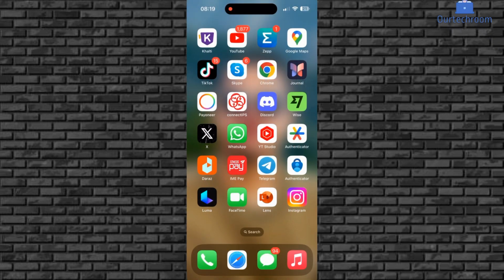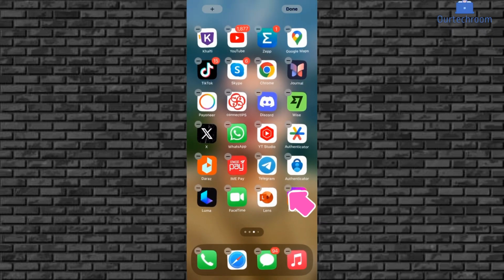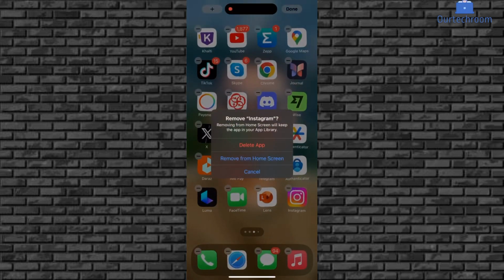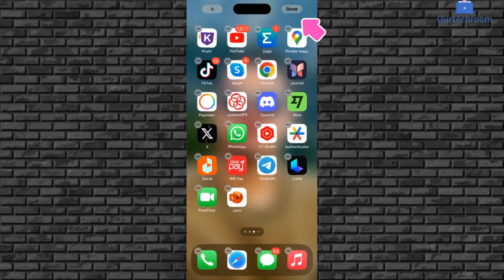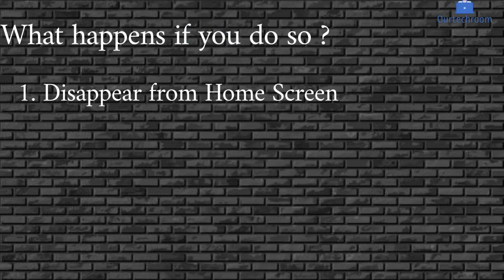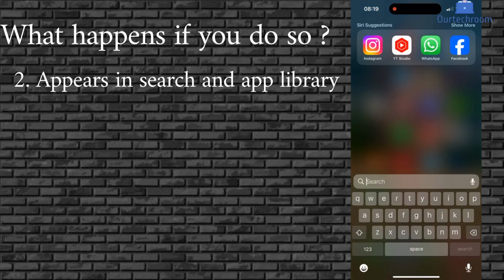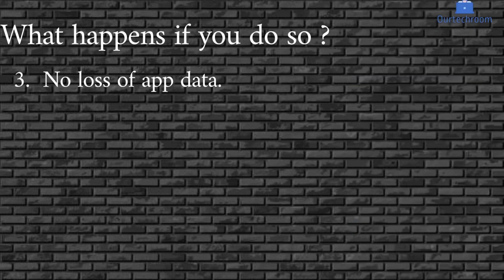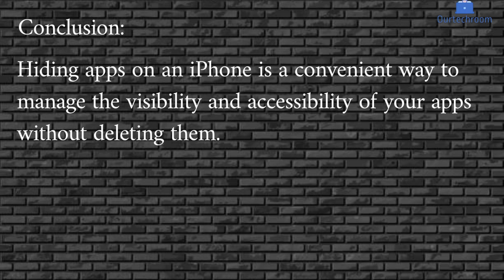iPhone Mystery: What REALLY Happens When You Hide an App?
In this video i will show you what really happens and what doesnot happen when you hide an app.

It will happen following things:
1. Disappear from Home Screen
2. Available in App Library
3. No loss of app data.